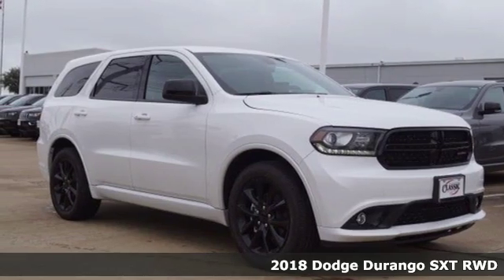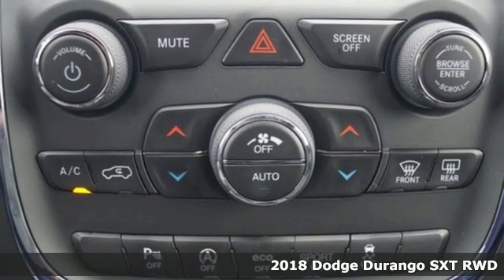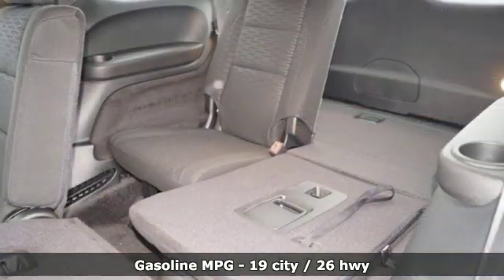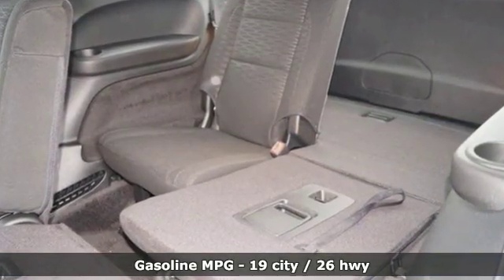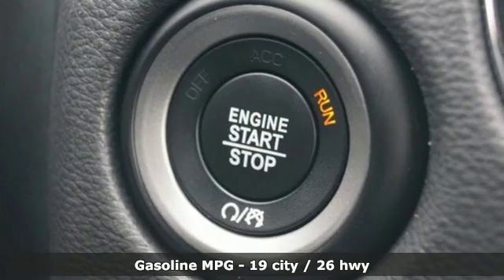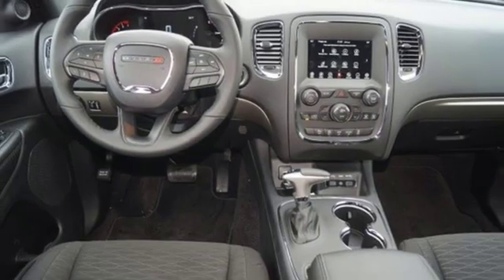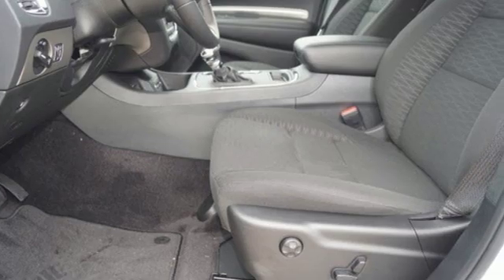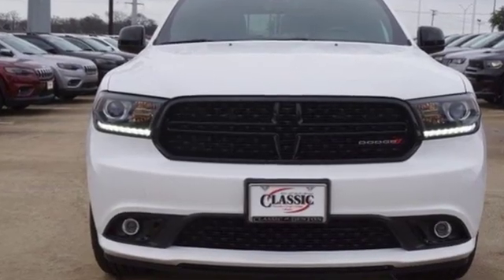New 2018 Dodge Durango Denton, TX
Year: 2018
Make: Dodge
Model: Durango
Trim: SXT
Engine: 6 Cyl - 3.60 L
Transmission: 8-Speed Automatic
Color: White
Interior: Black
Stock #: JC494348
VIN: 1C4RDHAG0JC494348
Price includes: $3,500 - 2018 Retail Consumer Cash 63CJ1. Exp. 01/31/2019

Address:
4984 S Interstate 35 E